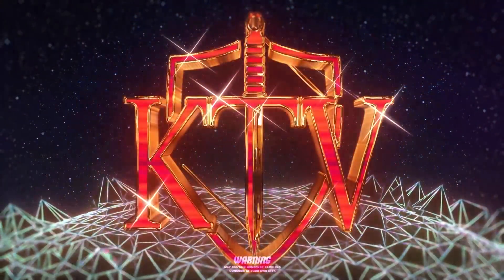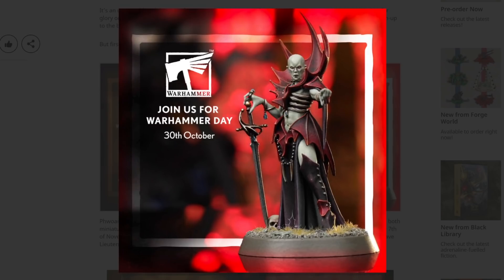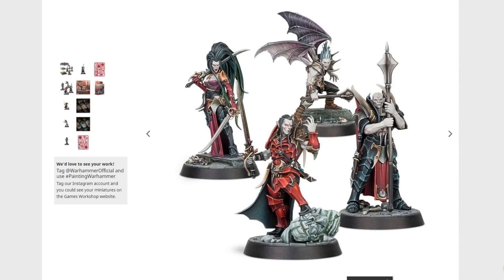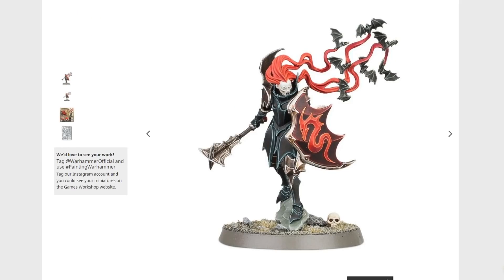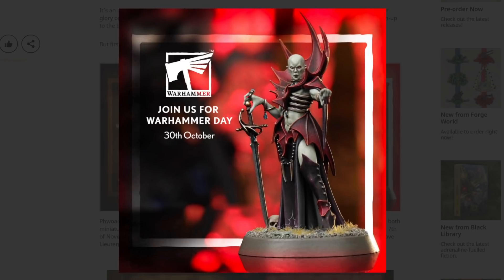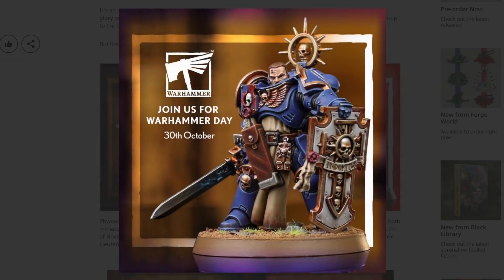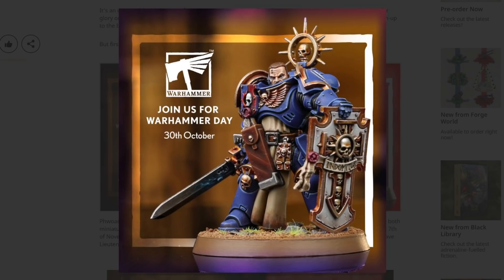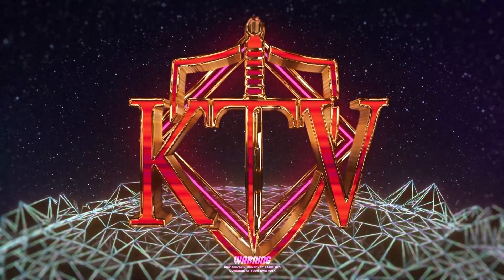When is a special edition miniature not that special?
When it looks every other miniature it belongs with!